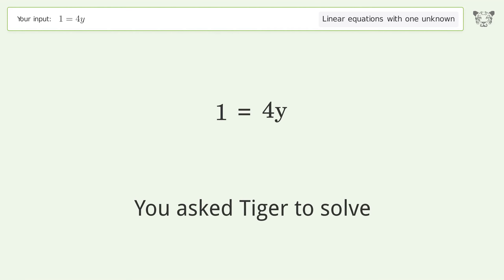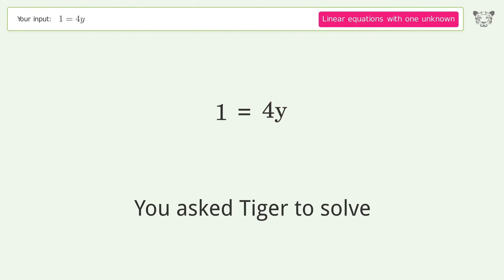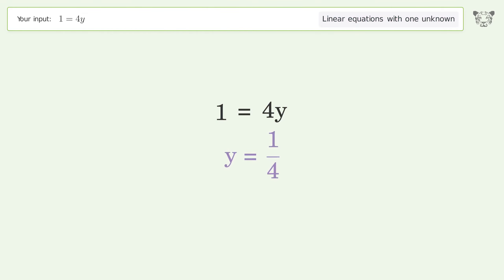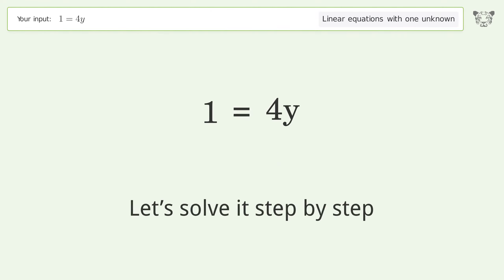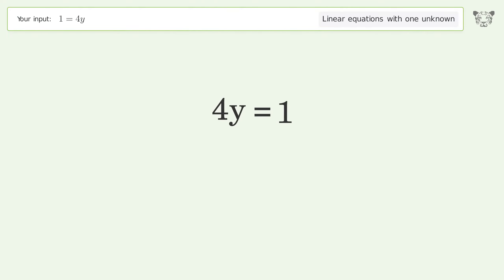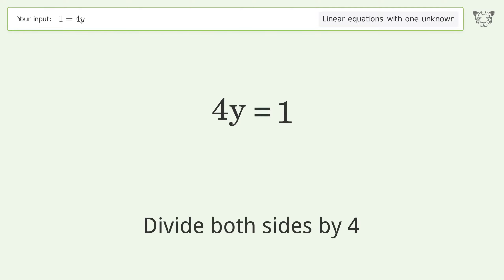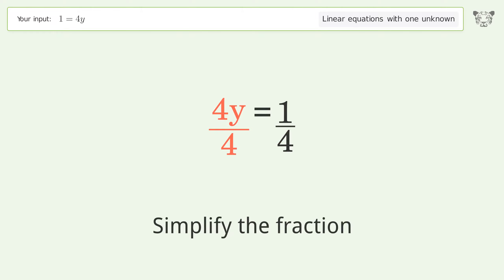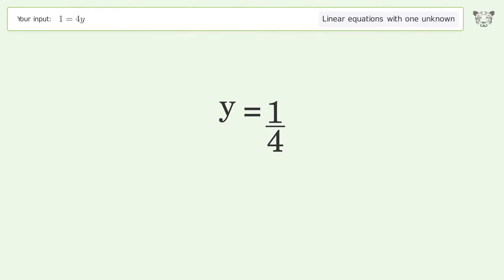Linear equation with one unknown: Solve 1=4y step-by-step solution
Solving 1=4y using the linear equation with one unknown solver

for a step-by-step and more tips and tricks for dealing with linear equations with one unknown.